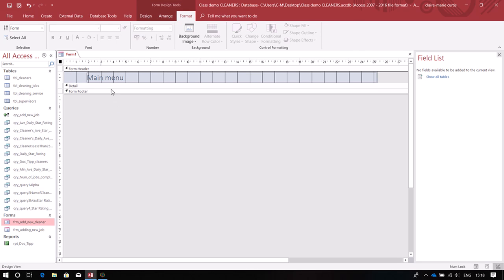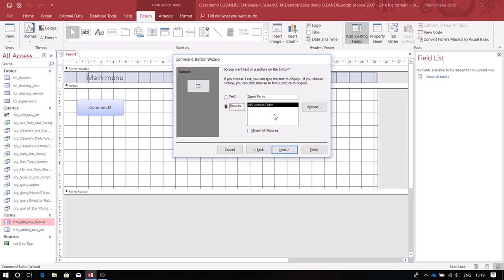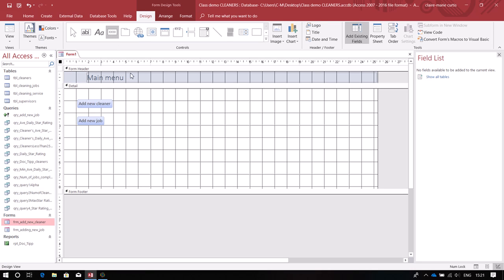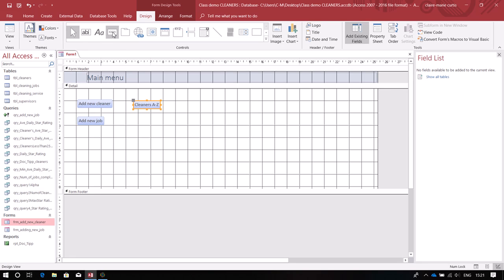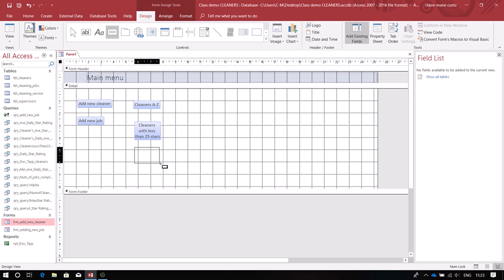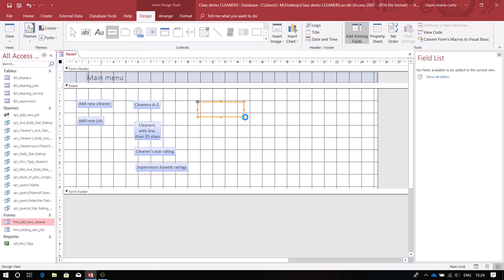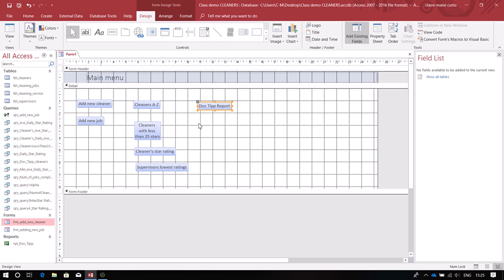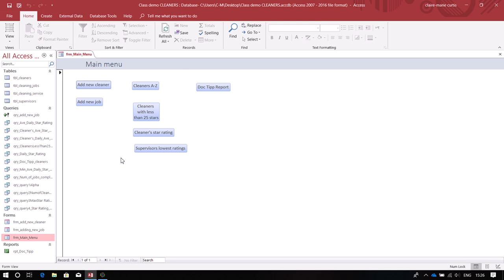Unit 2 Cleaners video 10 Creating the main menu SD Large WEB MBL H264 1500